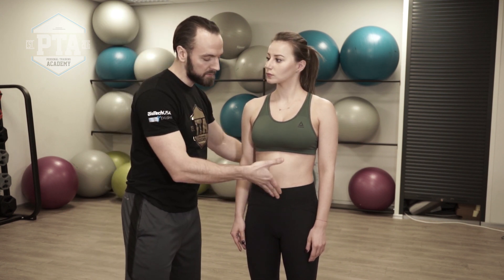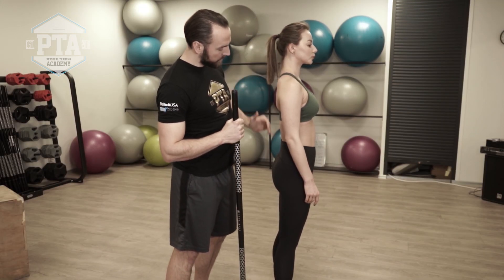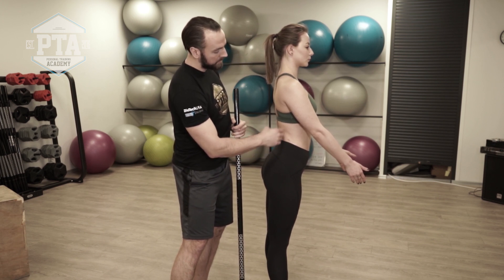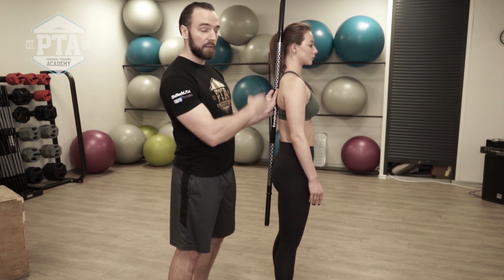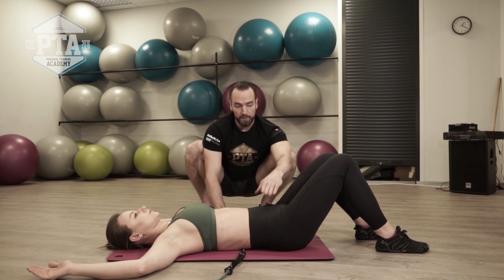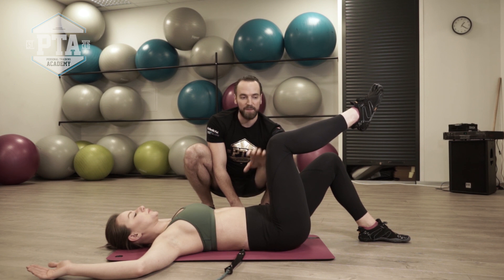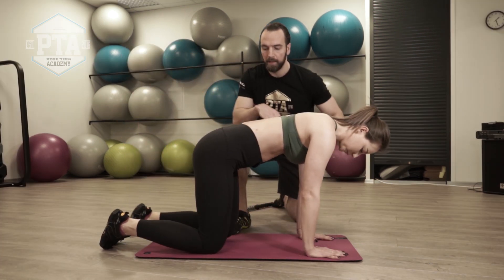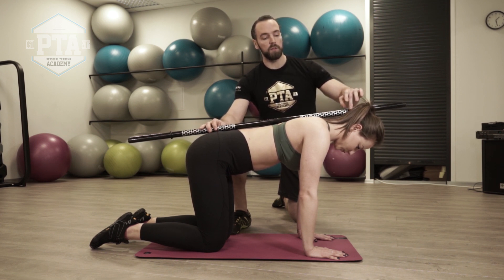PTA VLOG #24 - Core - Adam Witczak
W 23 vlogu Personal Training Academy Adam Witczak - znakomity trener, szkoleniowiec oraz fizjoterapeuta wyjaśnia jak prawidłowo budować silny core, stabilne mięśnie brzucha.
Zapraszamy!